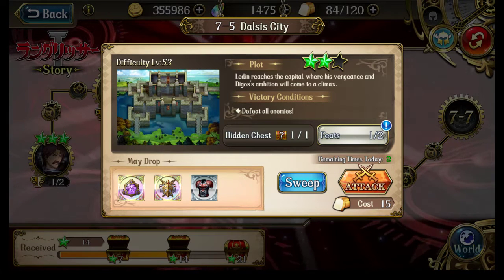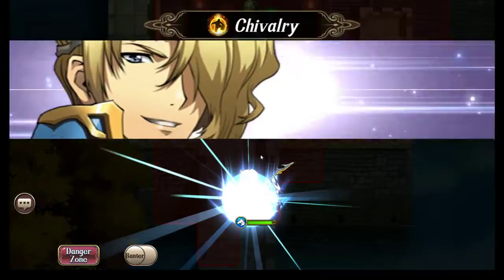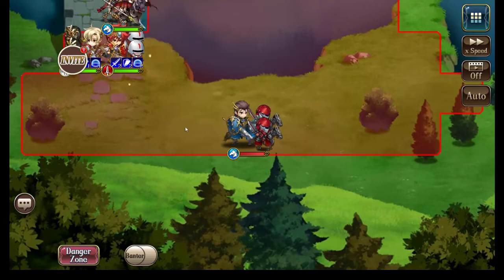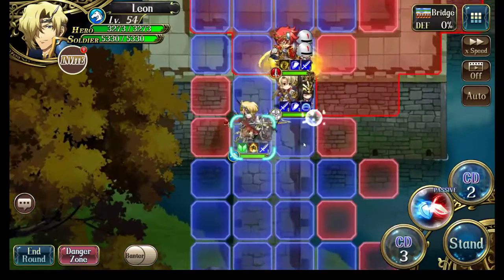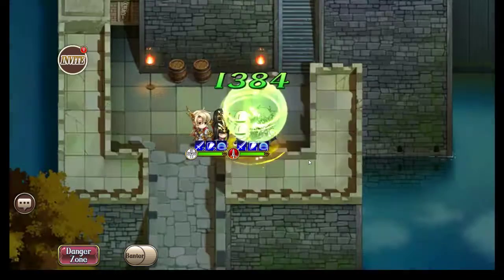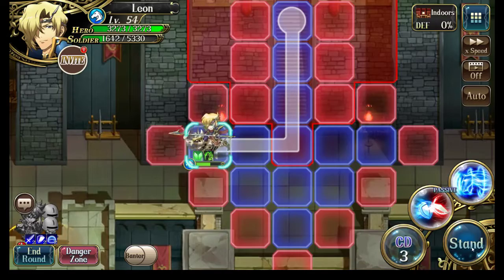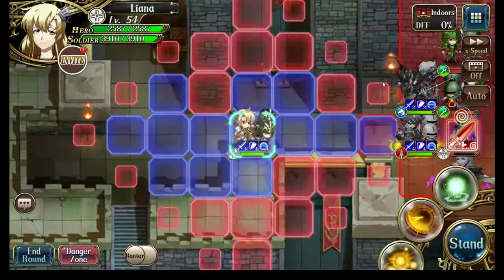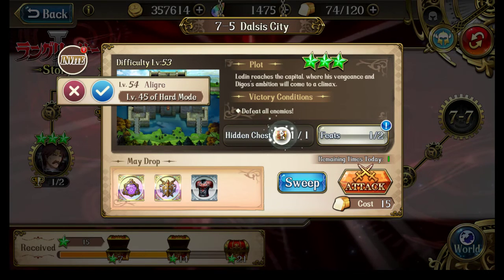Langrisser M - Time Rift Elite 7-5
Treasure: 80 Trinity Crystals

I am finding Bozel's summon to be incredibly useful in certain maps, like this one!